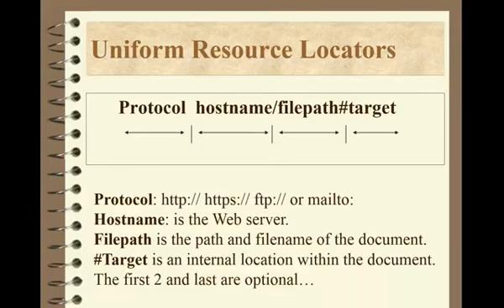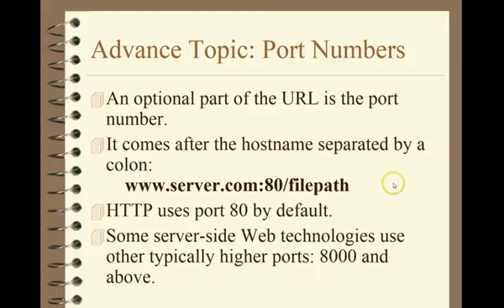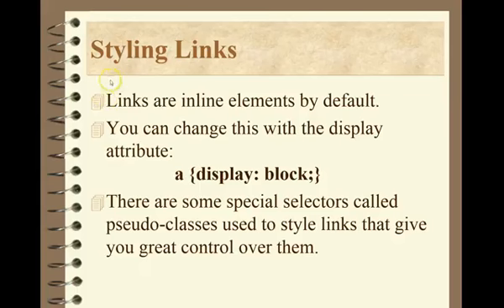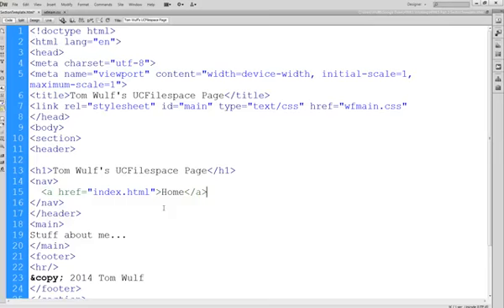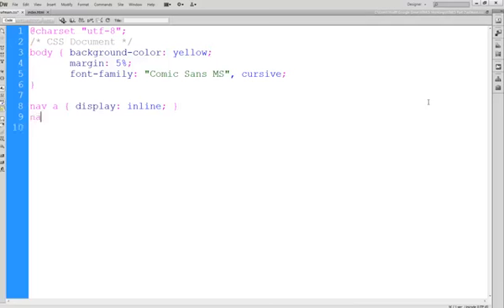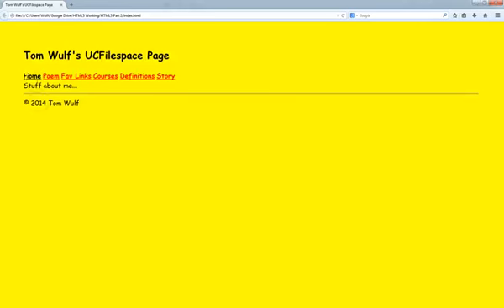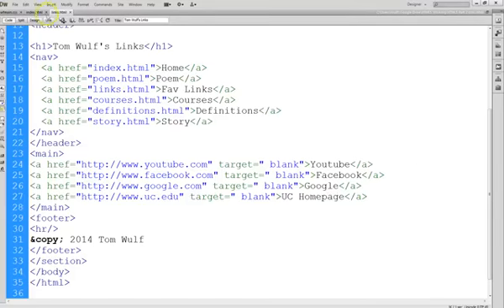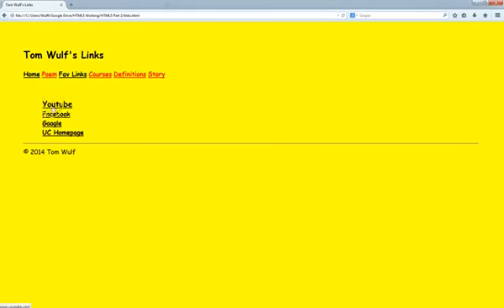HTML5 Primer 02 URLs and Links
Covers URLs and how to use them to create HTML hyperlinks. Covers basics of styling the hyperlinks with CSS